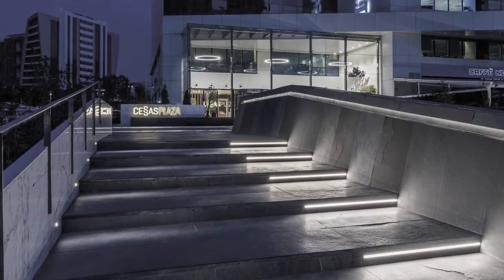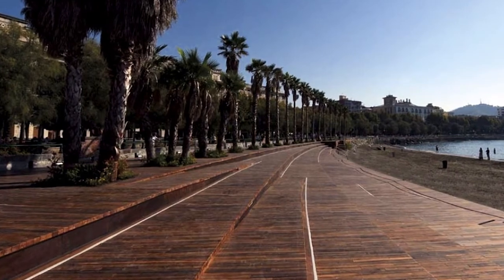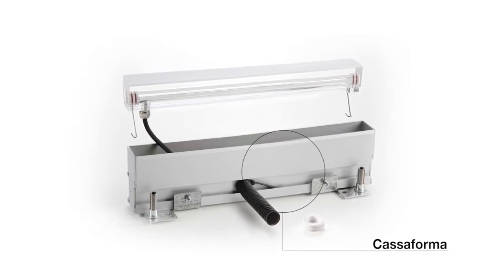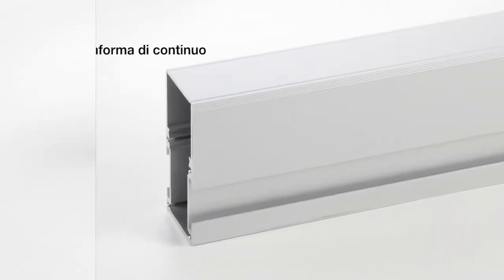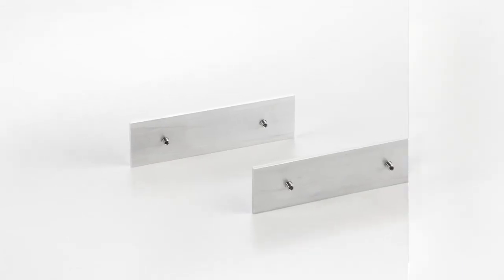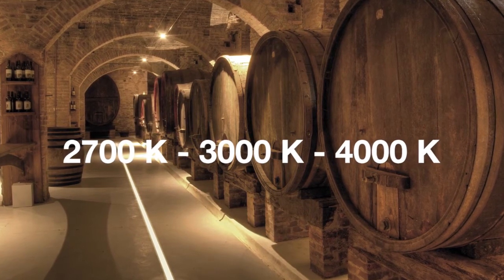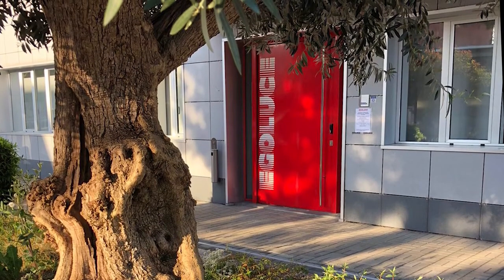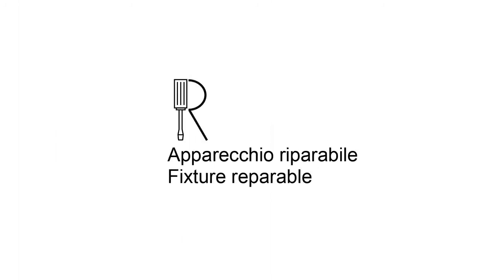SAL Commercial presents Spook Linear Recessed by Egoluce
A beautifully crafted and engineered recessed linear lighting system designed for indoor and outdoor applications. The Spook range by Egoluce, proudly distributed in Australia by SAL Commercial is designed to be a continuous and endless lighting system to suit every application.